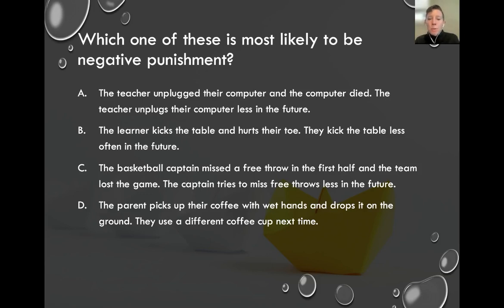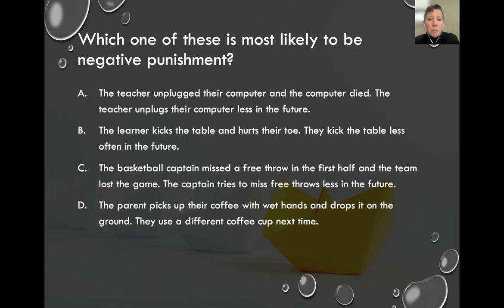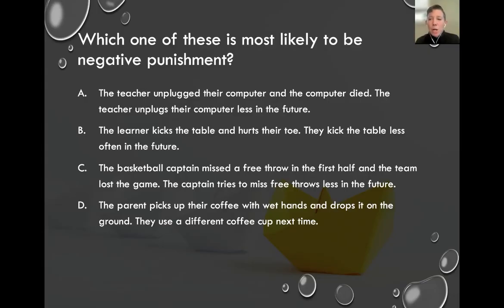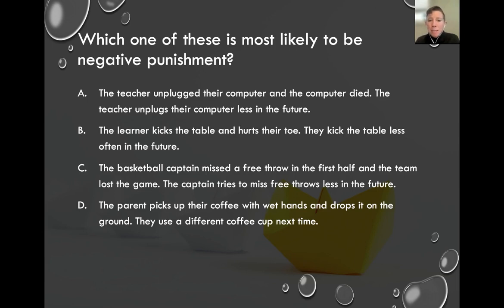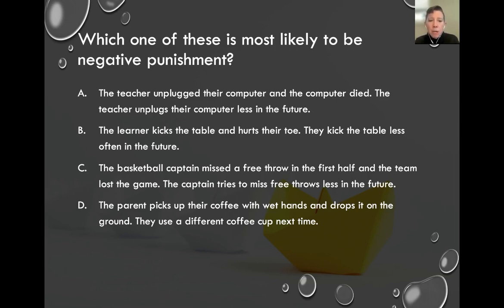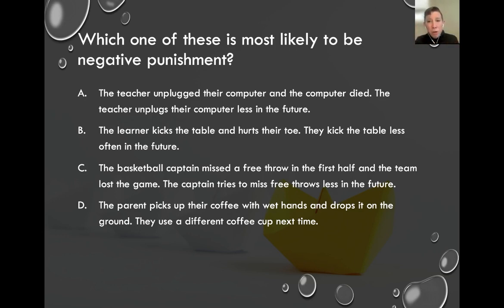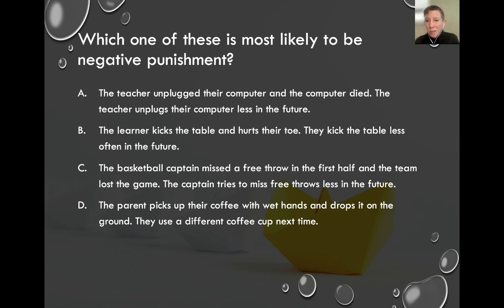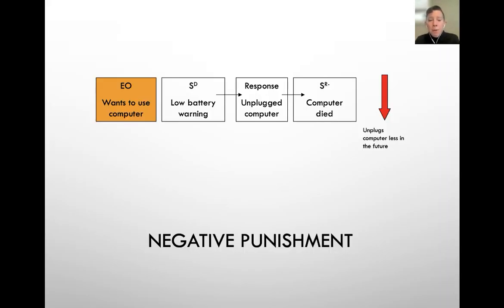B.4 and B.5 Identify and distinguish between positive and negative contingencies Q6